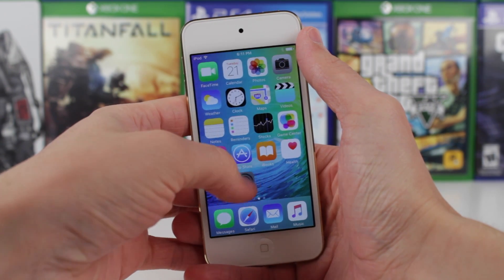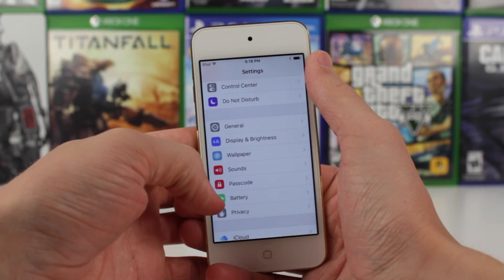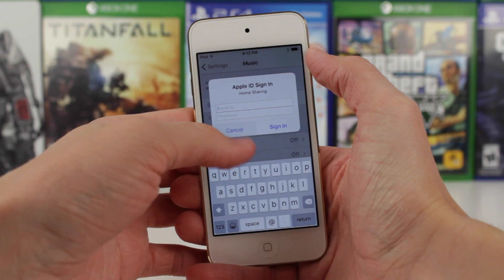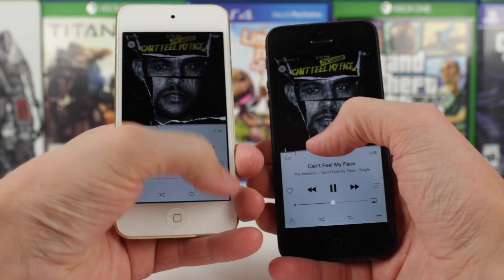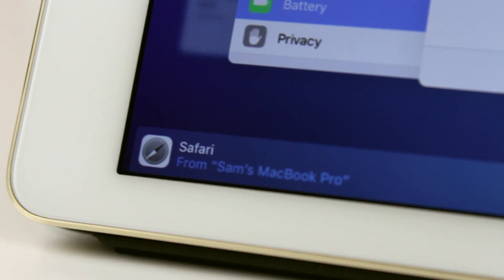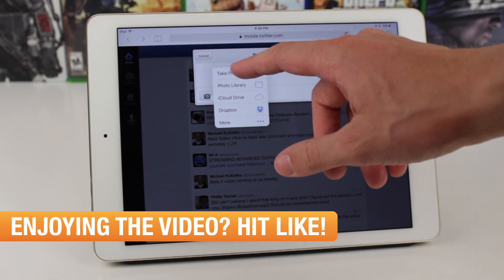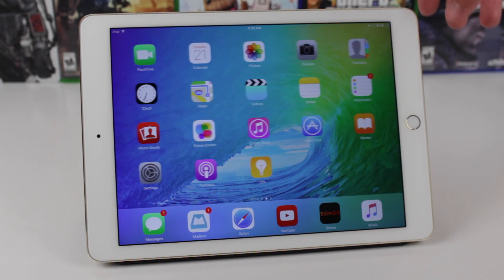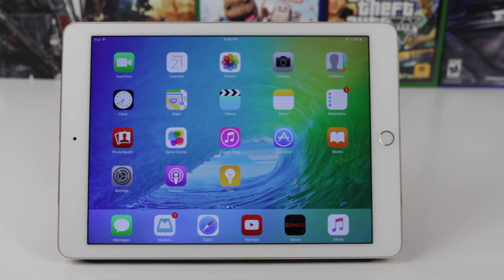iOS 9 Beta 4: New Music Options, Bug Fixes, and More!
iOS 9 beta 4 introduces quite a few changes including bug fixes for issues in iOS 9 beta 3, new Music options, and more.